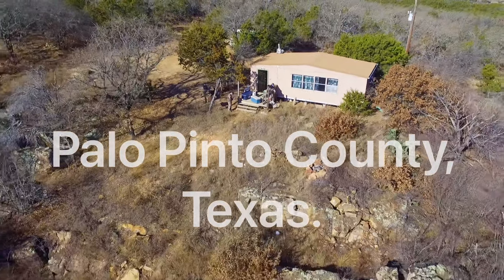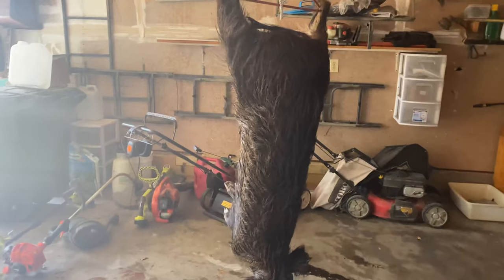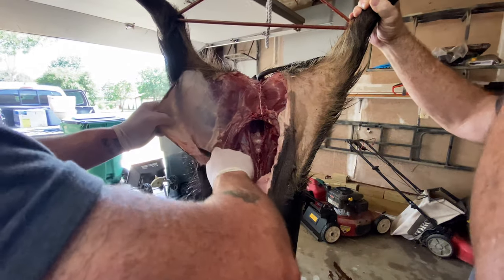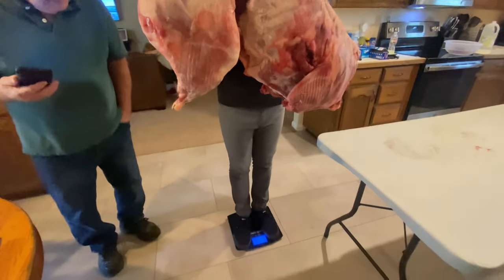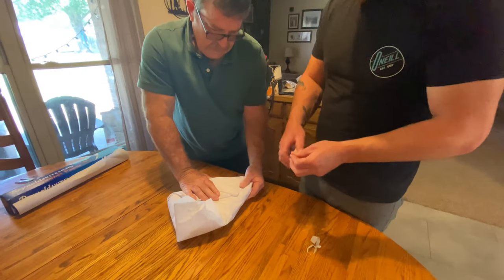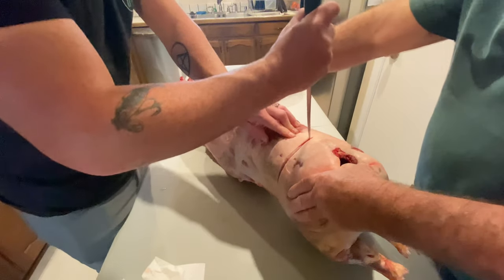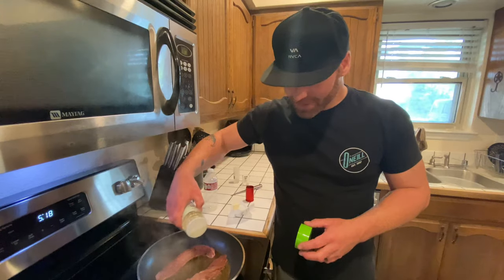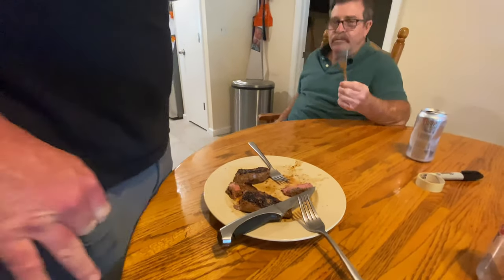Processing & Sampling Texas Wild Hog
We were out in Palo Pinto county getting our first wild hog!  Today we’re going to process (skin and quarter) this pig.
We’re also going to be trying out the first cut, the tenderloin.  Let get it!